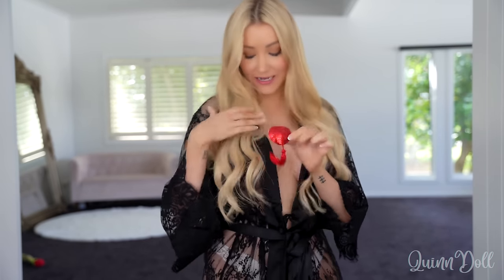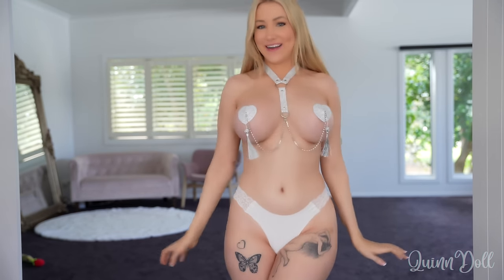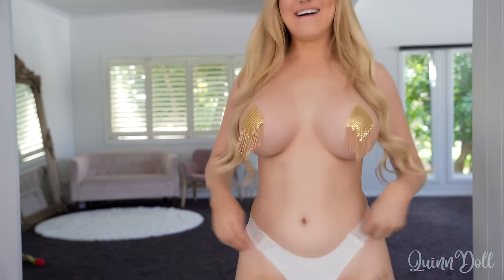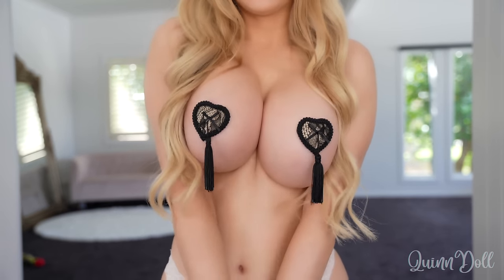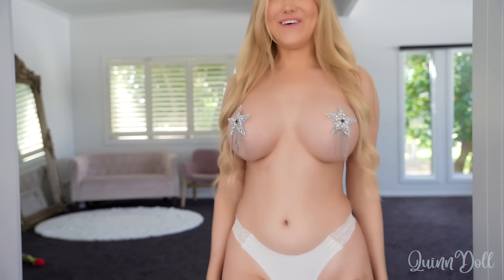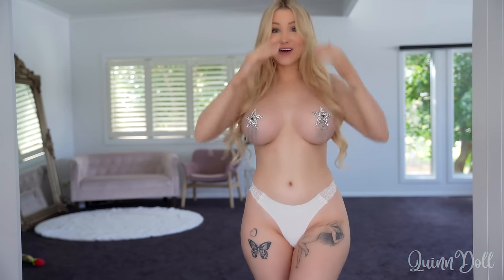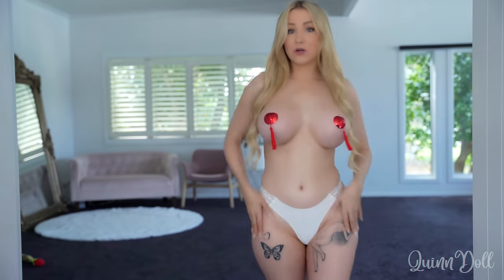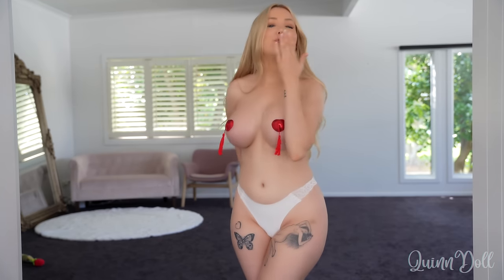Nipple Pasties/Tassels Try on Haul | SHEIN | Naughty Try on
Hi Babes! Today I'm trying on some very naughty tiny nipple pasties for you!